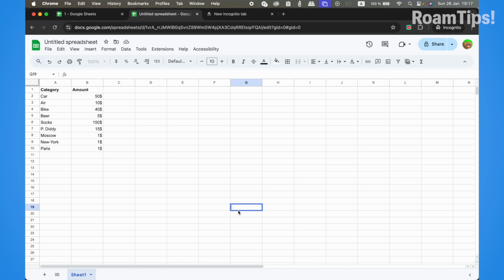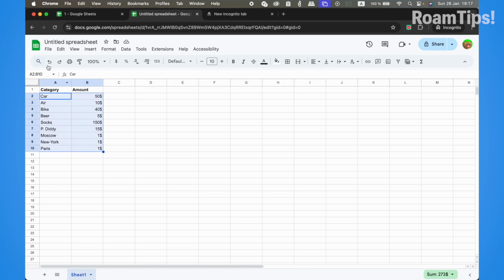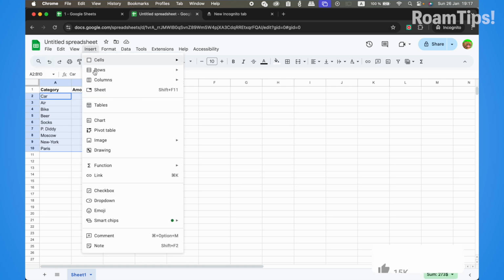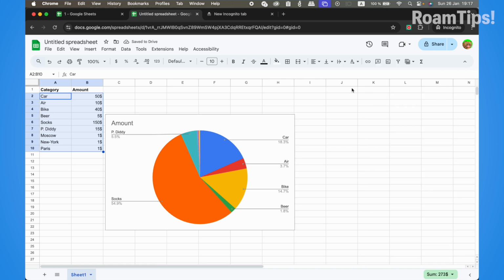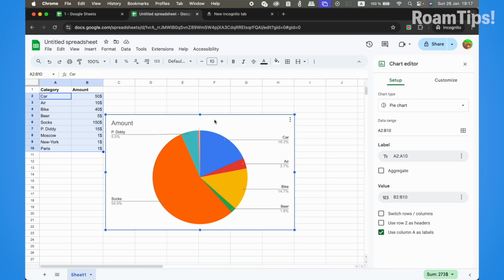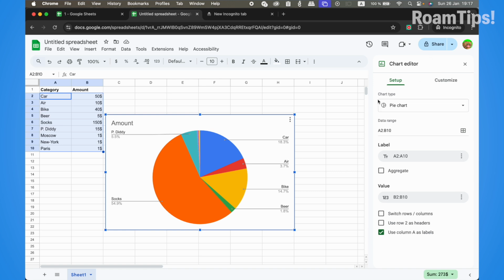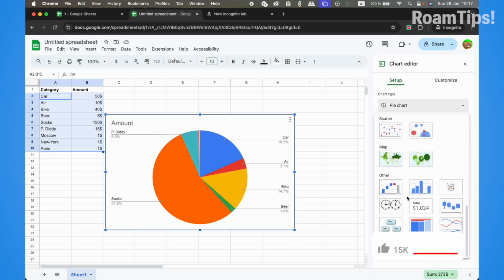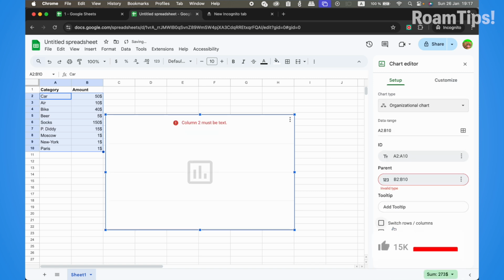How to Make an Organizational Chart in Google Sheets! (Step-by-Step Guide)